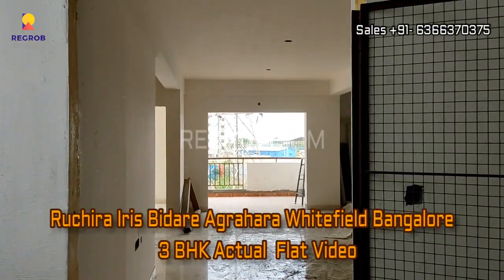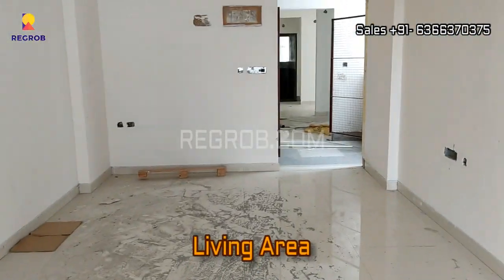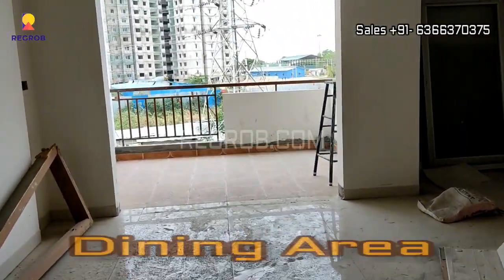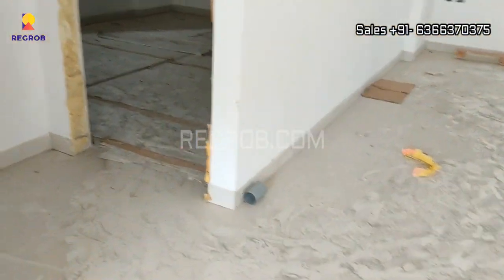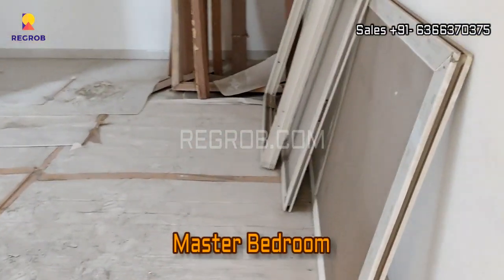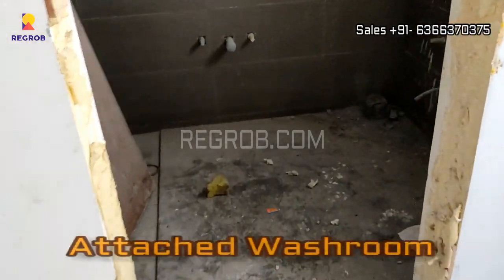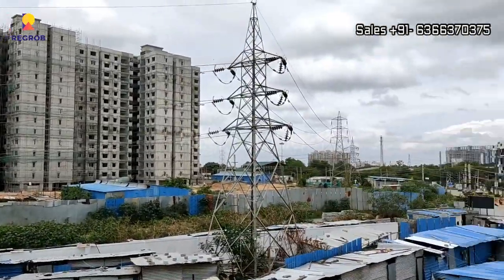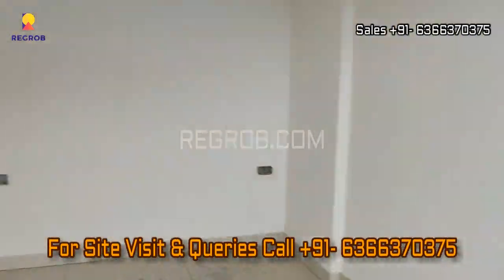Ruchira Iris | ☎️+91-6366370375 | 3 BHK Flats For Sale in Bidare Agrahara Whitefield Bangalore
☎️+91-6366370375 | Ruchira Iris | 3 BHK Flats For Sale in Bidare Agrahara Whitefield Bangalore | Actual Video | Price | Location | Floor Plan | Master Plan | Construction update | Possession | Reviews | Brochure

Chapters:
Intro: 0:01
3 BHK Actual Flat- 0:10
Living Area- 0:18
Dining Area with Attached Balcony- 0:27
Kitchen- 0:58
Utility Space- 1:08
Master Bedroom- 1:24
Attached Washroom- 1:46
Kids Room- 2:03
Attached Washroom- 2:26
Common Washroom- 2:38
3rd Bedroom- 2:47
Attached Balcony- 3:04

Ruchira Iris is an under-construction residential project by Ruchira projects located in Bidare Agrahara Whitefield Bangalore East.

This gated community residential project is spread over 2.77 acres of land.

It offers spacious & thoughtfully designed 2 & 3 BHK residential homes of the super built-up area ranging from 1245 sqft – 1715 sqft.

All the homes are skillfully designed for proper ventilation of air & sunlight.

The project carries 2 numbers of elevated towers with 11 numbers of floors each and it has 70 % open space.

It is well surrounded by a lush green environment for a healthy lifestyle.

This project boast of various world-class amenities for the comfort of the residents including a Landscaped garden, Children’s play area, Indoor game hall, multipurpose hall, swimming pool, cafeteria, lifts, 24/7 water supply, 24/7 power back up, clubhouse, car parking, basketball court, badminton court, Gymnasium, firefighting and many more.

The possession of this project will be given by October 2021.

Price & configuration details:

The project offers 2 & 3 BHK units of the super built-up area ranging from 1245 sqft – 1715 sqft. The BSP of the project is 4000/sqft + Registration.

• The super built-up area of 2 BHK unit ranges from 1245 sqft – 1290 sqft. The price of 2 BHK starts from 63.25 lac to 65.36 lac onwards.

• The super built-up area of 3 BHK unit ranges from 1565 sqft – 1715 sqft and the price starts from 78.21 lac – 85.23 lac onwards.

Location Highlights:

Whitefield, an IT hub is located in the eastern quadrant of Bangalore.

The locality has witnessed an influx of global lifestyle and rapid urbanization.

This has encouraged many builders to launch their new projects.

This site is in close proximity to various civic utilities such as educational institutions, health care centers, Malls, and many others that have made this residential project a perfect destination for home seekers in Bangalore.

Proximities:

Schools
• Poorna Prajna International School (3.7km)
• Prerana International School (1.6km)
• Vibgyor High school (4.4 km)
• Narayana e-techno school(2.3 km)

Hospitals
• Manipal Hospital, Whitefield (10.5 km)
• Narayana multi-specialty hospital (11km)

IT Parks
• ITPL (10 km)
• GR Tech park (8.7 km)

Malls
• Forum Value Mall (10.5 km)
• Phoenix Market City (11.7 km)

The Information provided herein has been collected from publicly available sources, yet it is to be verified by RERA rules.